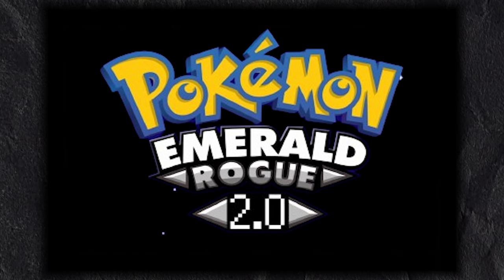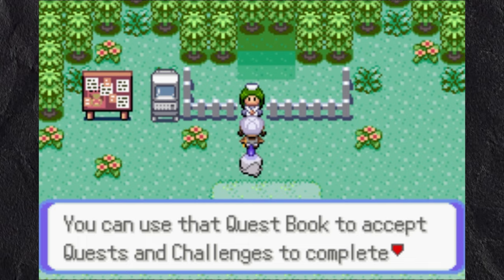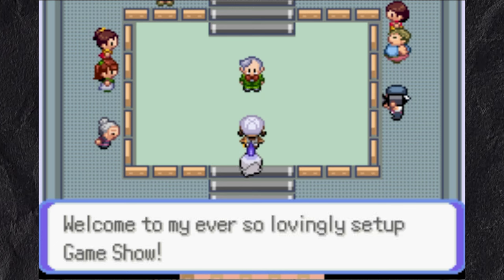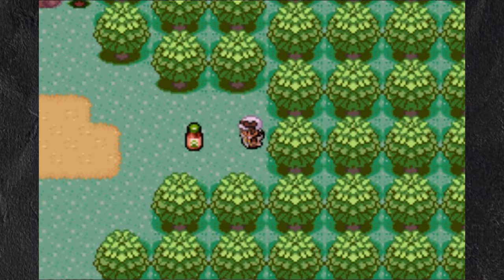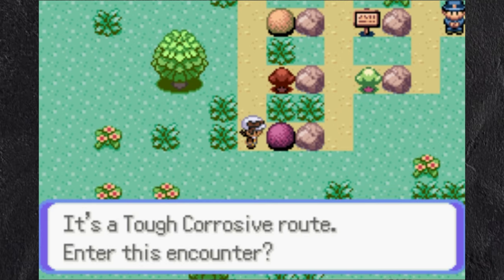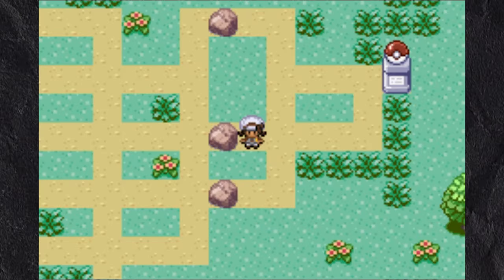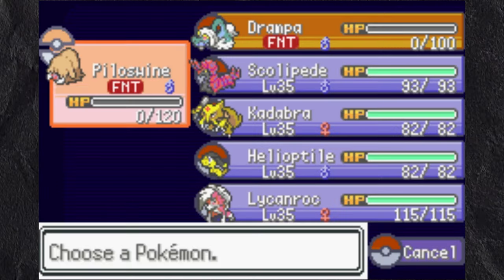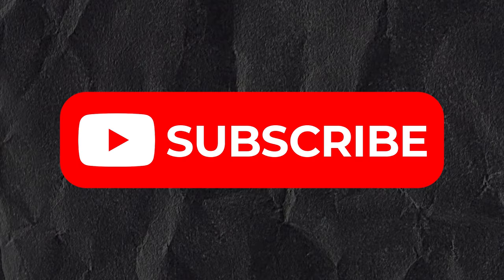So Emerald Rogue 2.0 Came Out